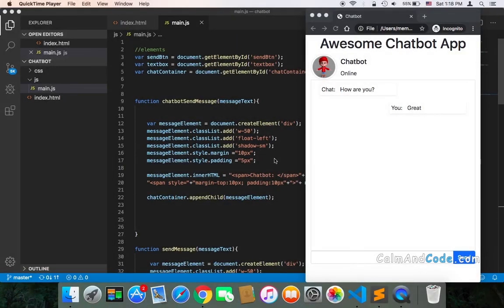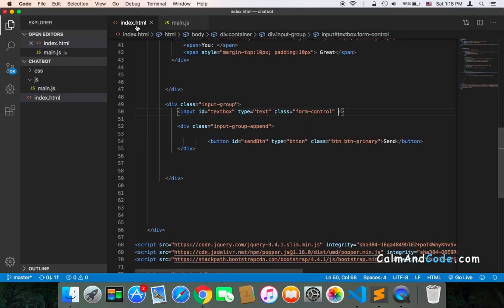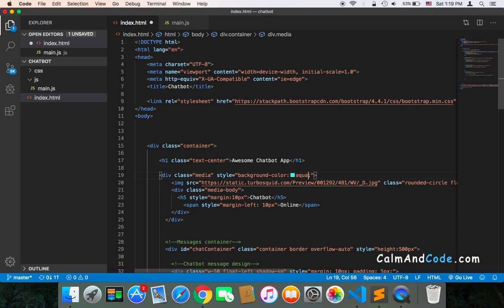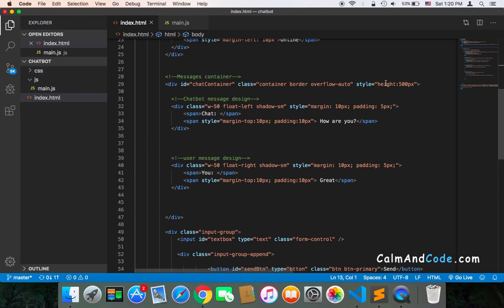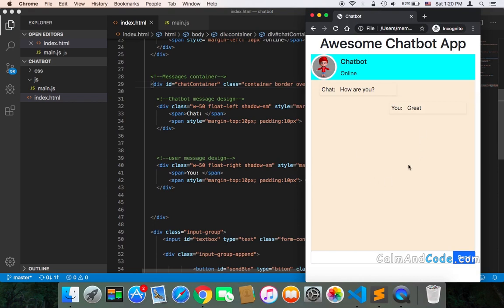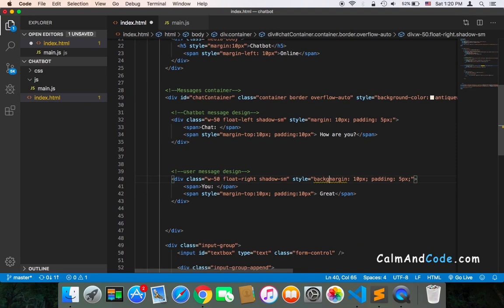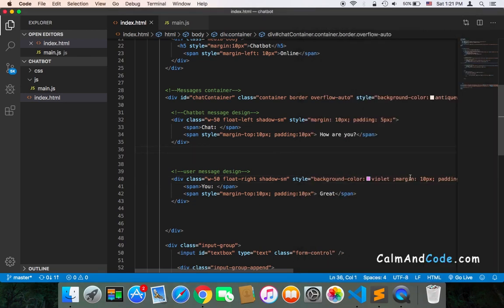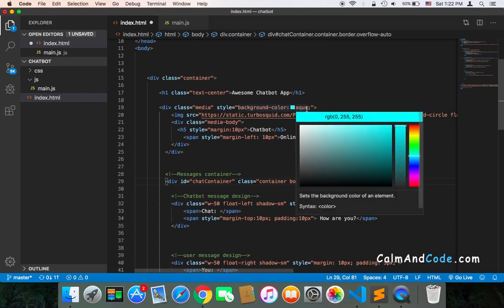Create Chatbot Using PHP - Part 20